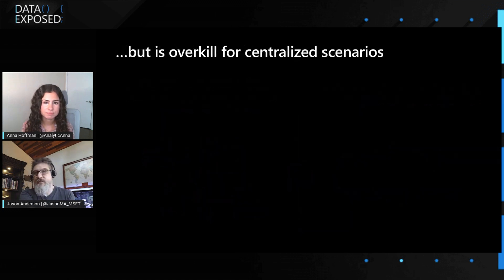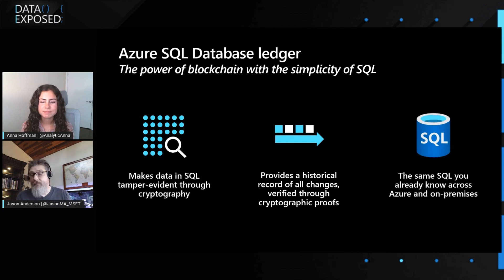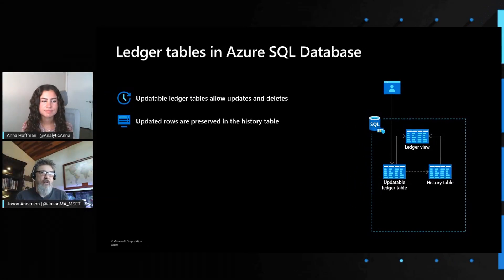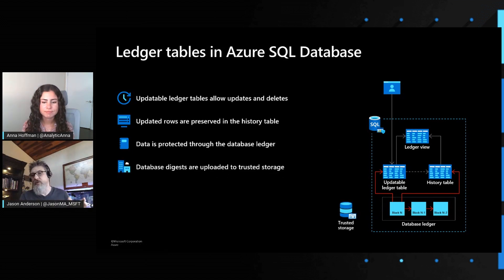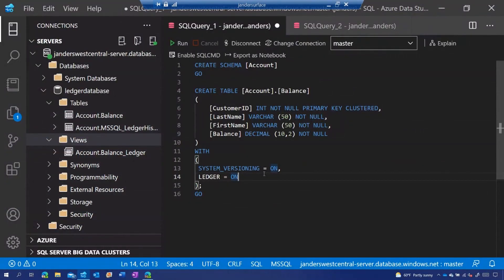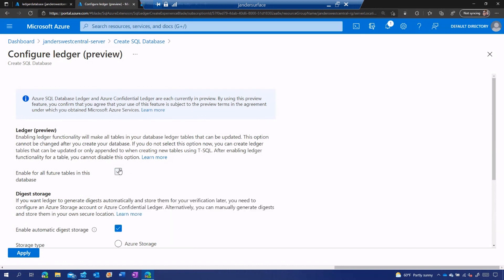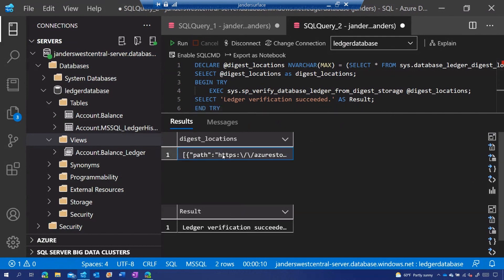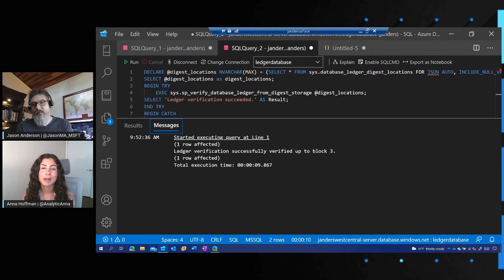Azure SQL Database Ledger​ - The power of blockchain with the simplicity of SQL | Data Exposed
In this episode of Data Exposed with Jason Anderson, learn what the ledger feature of Azure SQL Database is and where using ledger can help enable digital trust in your data.  There will also be some quick demos on how to enable this exciting new capability and how to show to others that your data is in-fact, intact.

0:00 Show begins
0:35 Introduction
1:46 Azure SQL Database Ledger Overview
8:04 Demo
13:03 Scenarios for ledger tables
15:34 Getting started